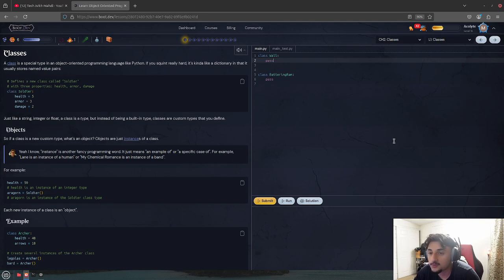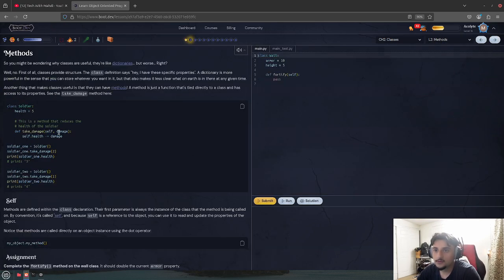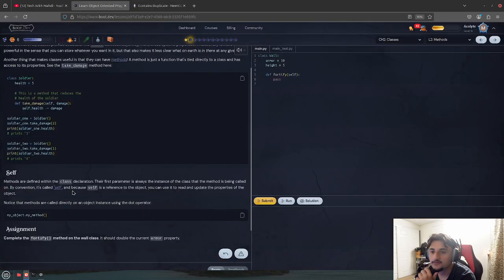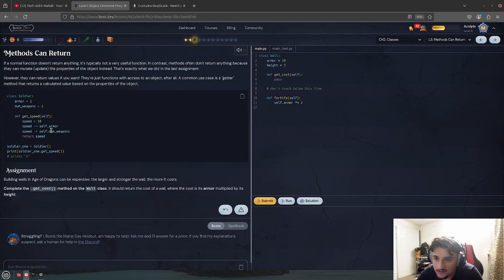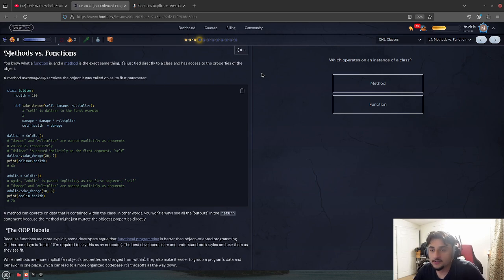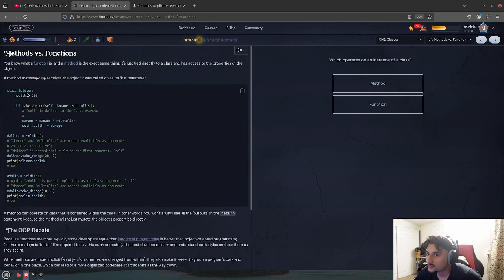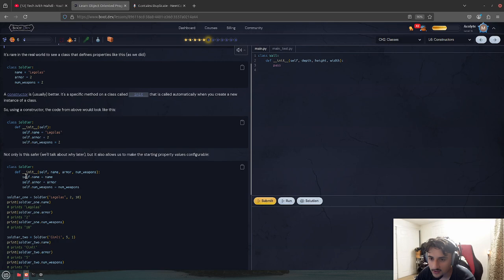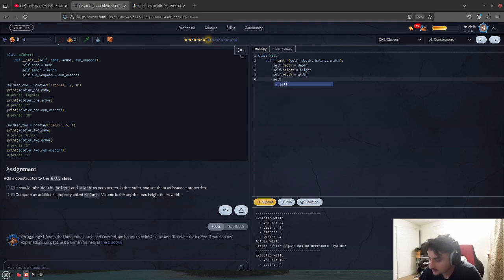Coding Everyday Until I Am A Software Engineer | Day 6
Classes. Growing everyday!